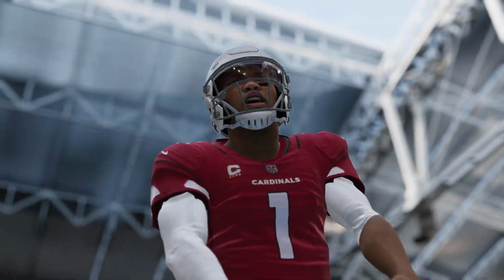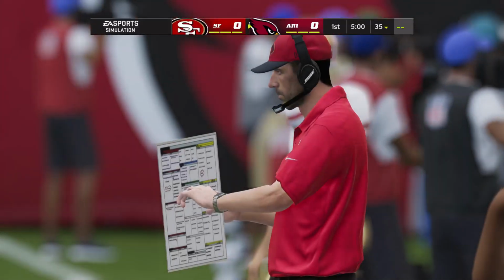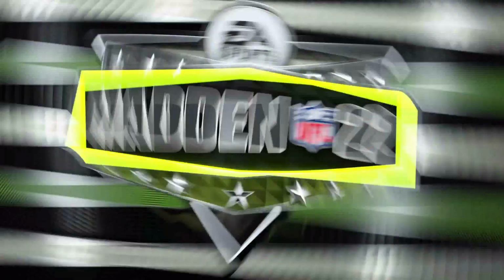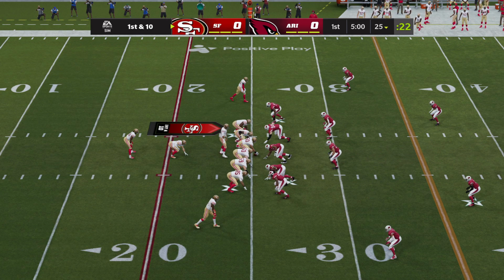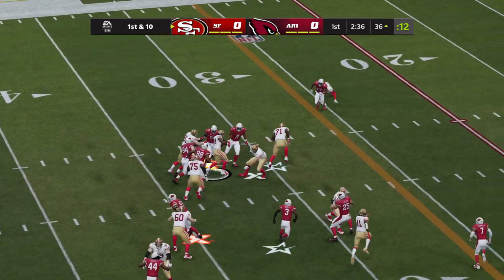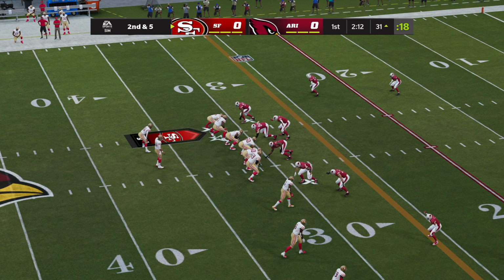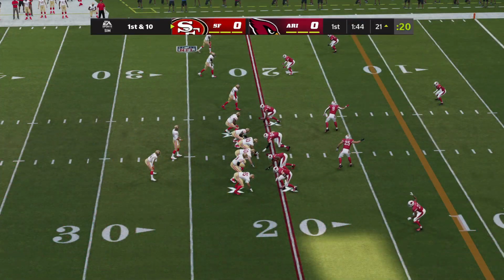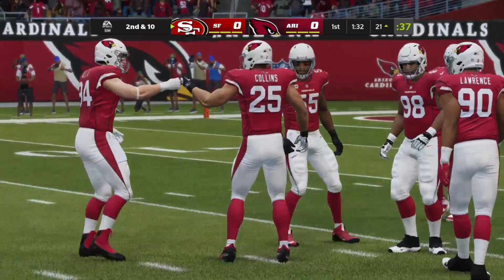Arizona Cardinals vs. San Francisco 49ers | Week 5 | NFL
The Arizona Cardinals take on the San Francisco 49ers during Week 5 of the 2021 NFL season.